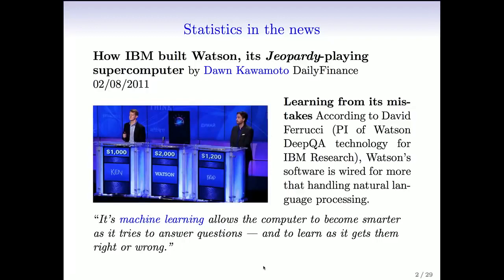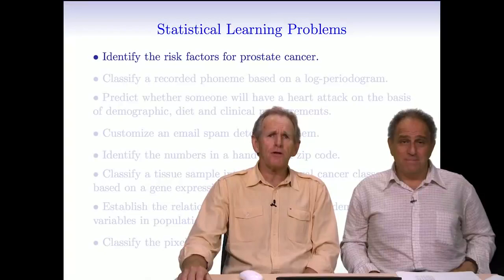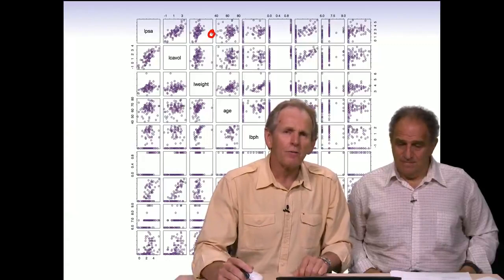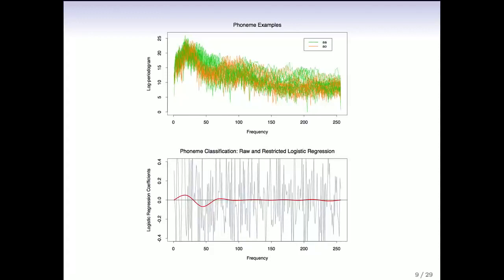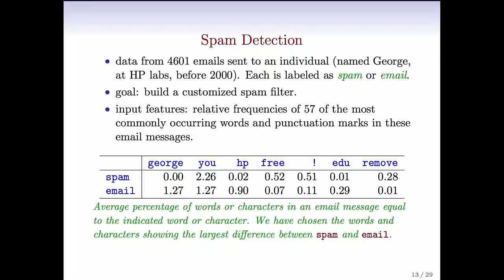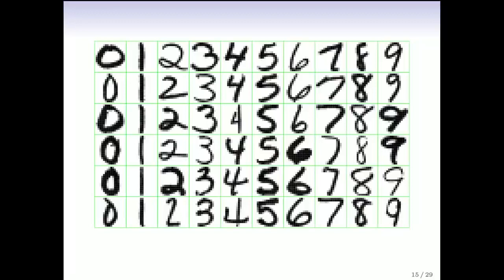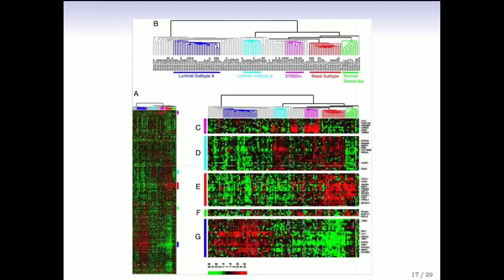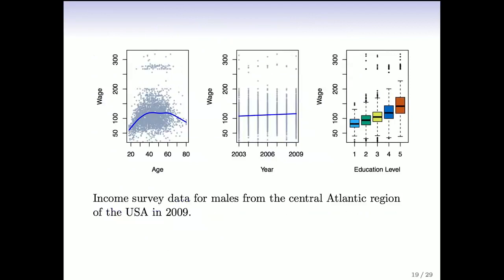Statistical Learning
Welcome to the updated version of Statistical Learning, featuring Deep Learning, Survival Analysis and Multiple Testing!

Your learning adventure with Trevor, Rob and their team begins today.

This self-paced course follows closely the sequence of chapters in the course text "An Introduction to Statistical Learning, with Applications in R (Second Edition)" (James, Witten, Hastie, Tibshirani - Springer 2021). This textbook is available at

Sections are broken up by chapters. The first two sections will be an overview of Statistical Learning, and will cover the first two chapters of the book. All materials are available now, but the schedule below provides you with a recommendation for how to approach the content.

This course has been updated from its original version, adding material in the second edition of the course text. There are new lectures on Deep Learning, Survival Analysis and Multiple Testing. The latter topic features a guest lecture by Gareth James and Daniela Witten.

Section 1: Introduction
Section 2: Overview of Statistical Learning
Section 3: Linear Regression
Section 4: Classification
Section 5: Resampling Methods
Section 6: Linear Model Selection and Regularization
Section 7: Moving Beyond Linearity
Section 8: Tree-based Methods
Section 9: Support Vector Machines
Section 10: Deep Learning
Section 11: Survival Anlysis and Censored Data
Section 12: Unsupervised Learning
Section 13: Multiple Testing

To see the course materials, click on the "Start Course" button, or click on the links to content in the outline below. Within a given subsection, you can move from one unit to the next by clicking the next icons, which appear at the top and bottom of each page. The sequence of sections, subsections, and units is intended to be experienced in order.

Versions of the class videos are available for download. If you look under any section's video, you will see a "Download video" button. If you click that, you can download and save the video on your device. These are not as high resolution as the class video, but if you also download the pdf slides for each chapter, you should be fine.

It's a pleasure to have you as part of the course. Enjoy the journey!

PS: If you are a fan of the course, please help us reach more students through social media. Please use Facebook, Twitter, or the social media of your choice to share: